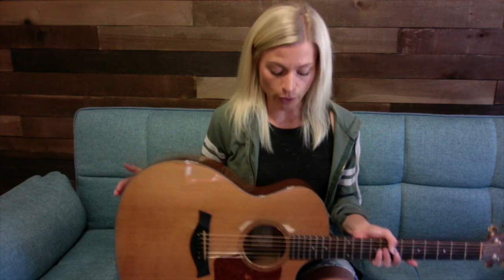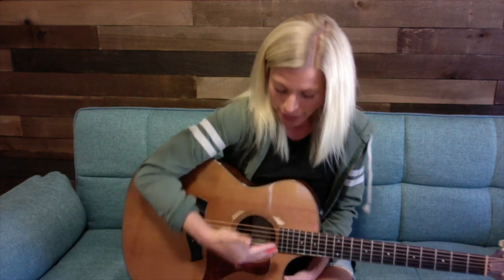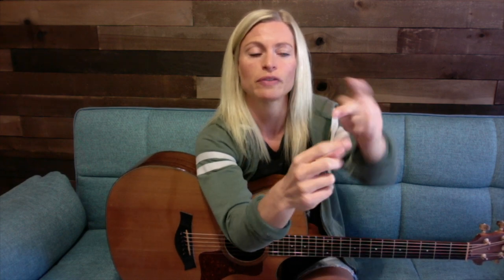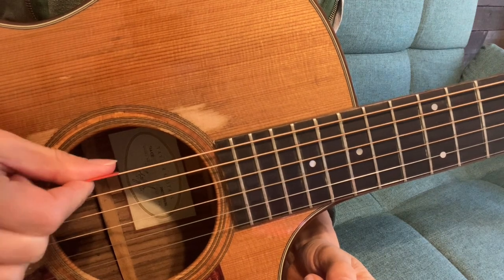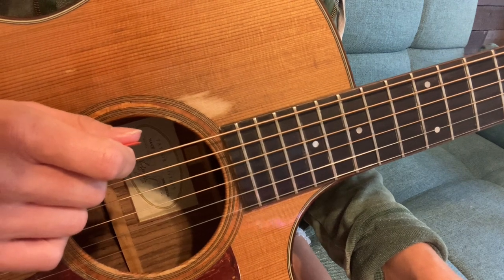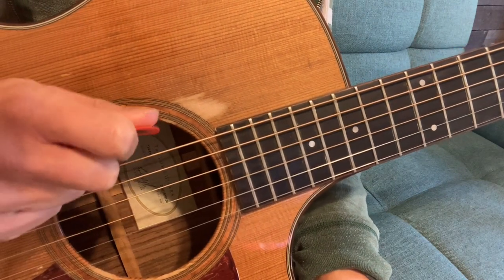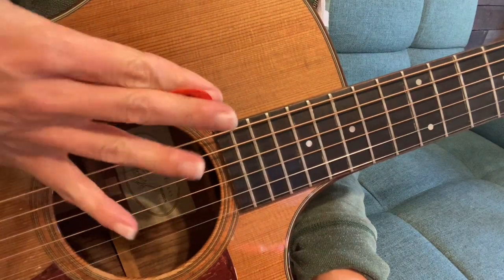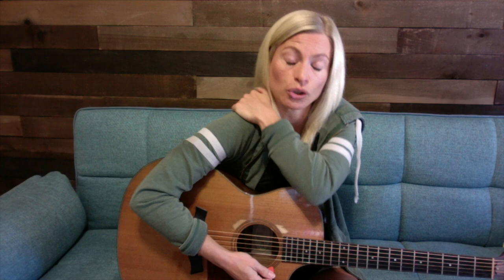2.1 - How To Use A Pick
In this video, we learn all about how to best hold the guitar and pick for optimum playing and comfort.
Let us know what level you are and we will curate a guitar learning adventure sent right to your inbox:.